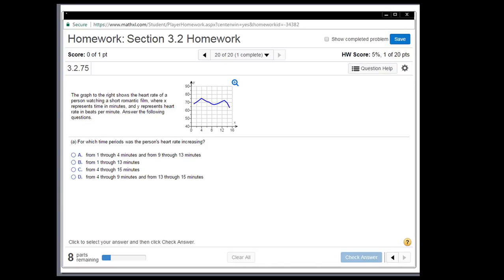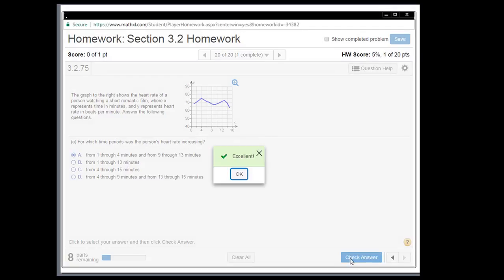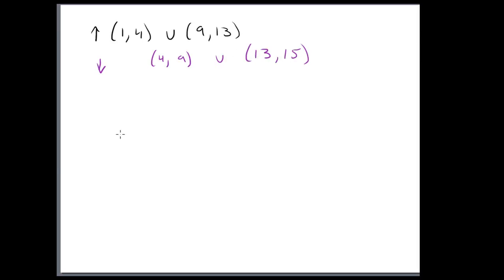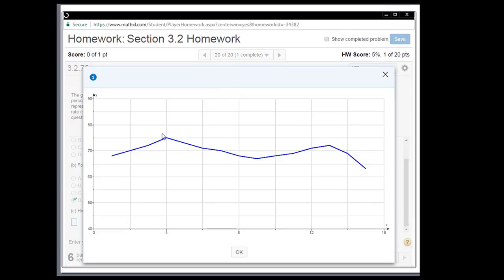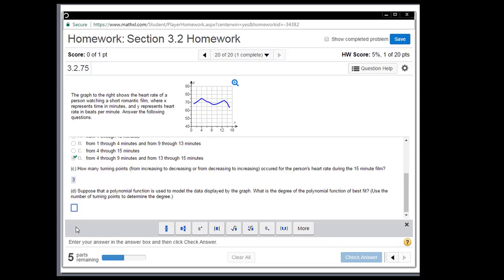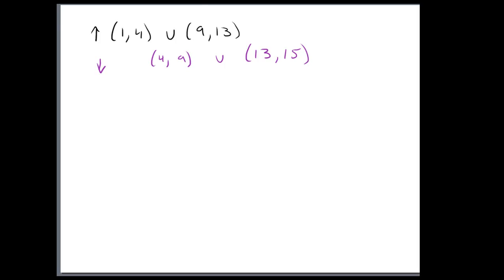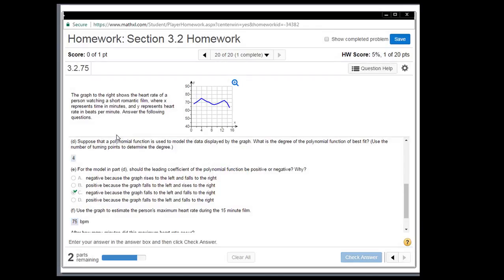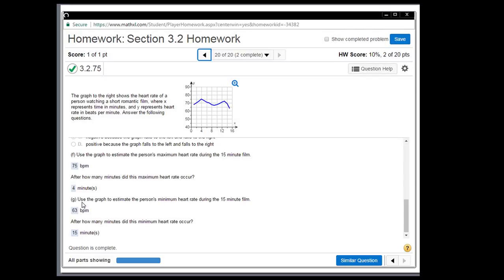M 121 S3.2 - Homework #20